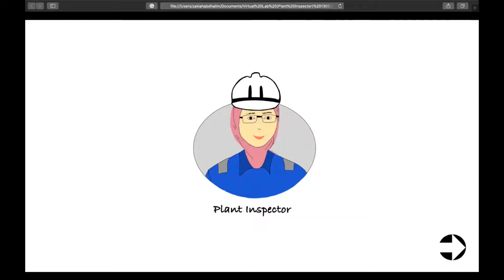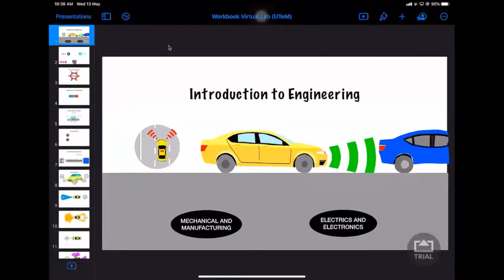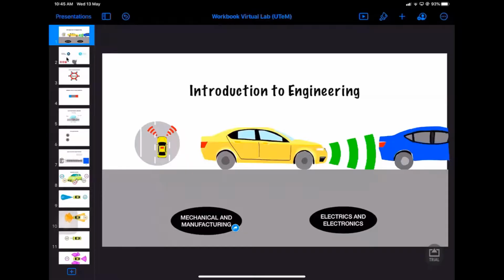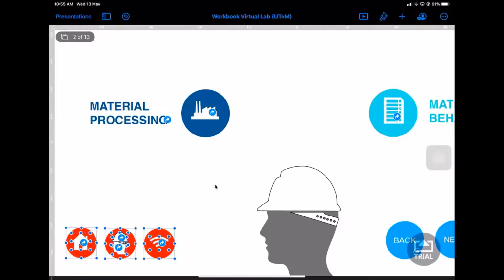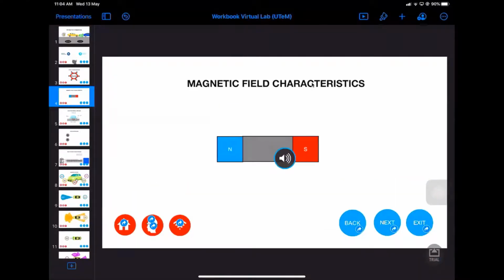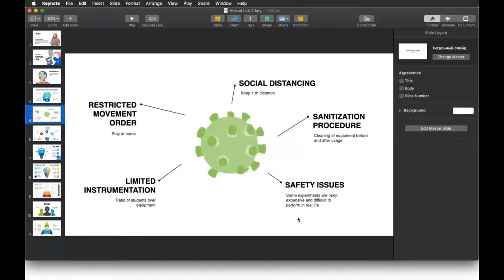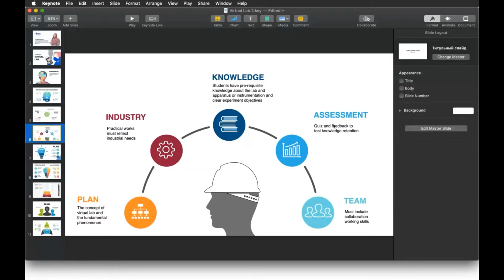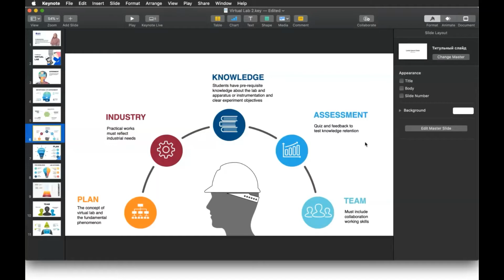Creating A Simple Virtual Lab (Dr. Zakiah Binti Abd Halim)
Webinar date: 13 May 2020
Organizer: CAES, UTeM

Speaker: Dr. Zakiah Binti Abd Halim (FKM)
Moderator: Assoc. Prof. Dr. Jariah Mohamad Juoi